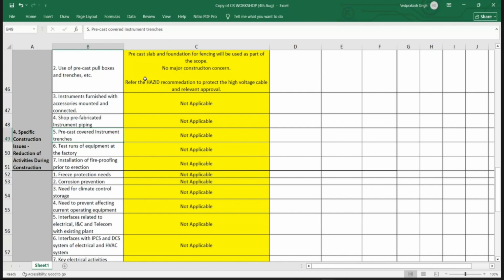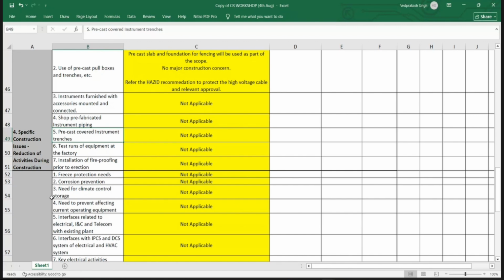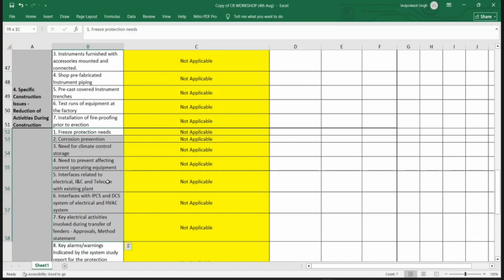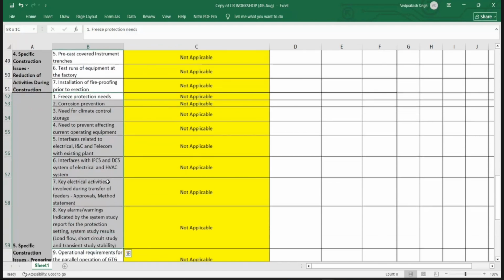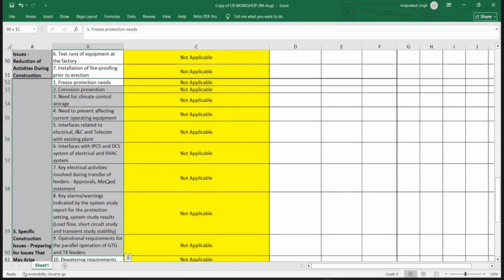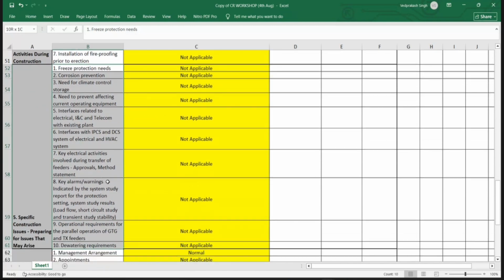Constructability Review Workshop | Worksheet | Part 18 | IITC